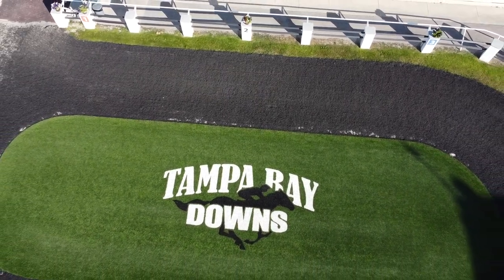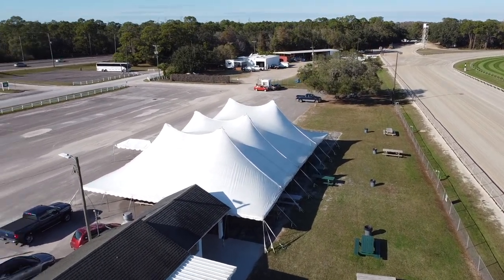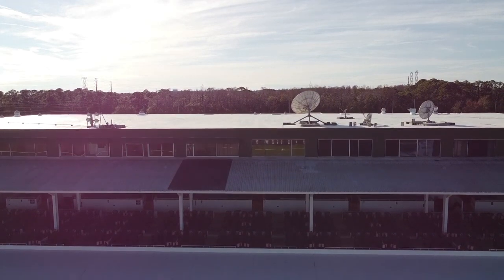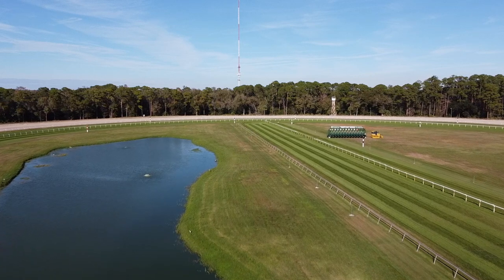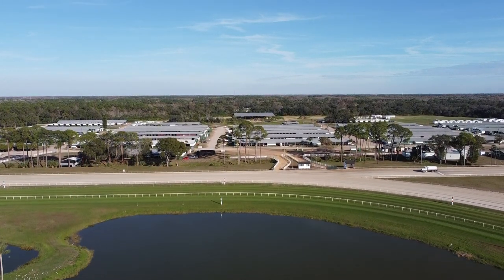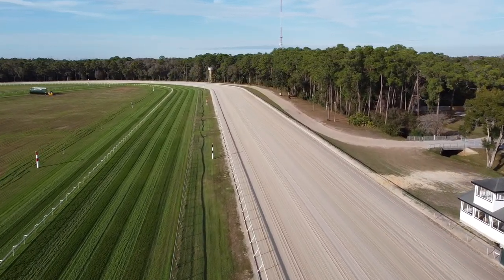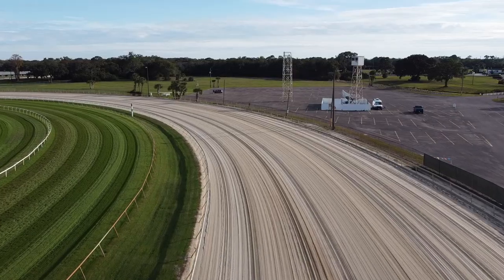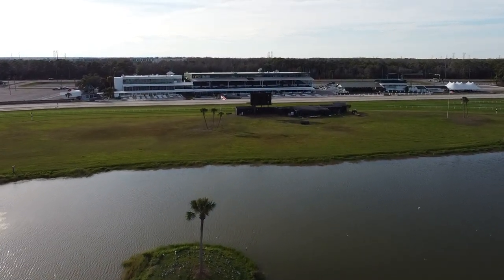Tampa Bay Downs from the Sky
A quick video tour of Tampa Bay Downs while flying around my Mavic Mini drone.  We look at the turf and dirt course, the paddock, the barn areas, the grandstand, and more!  It's such a great track!